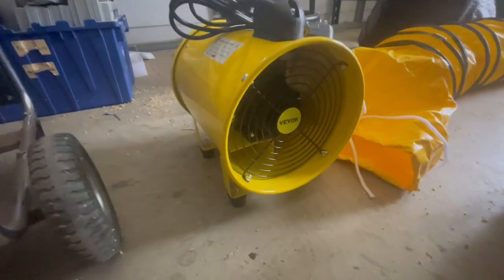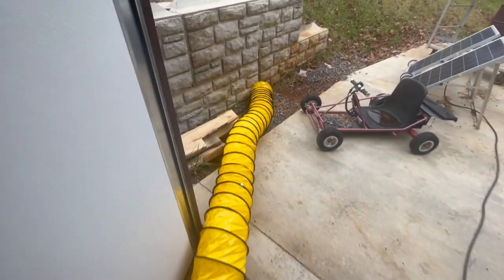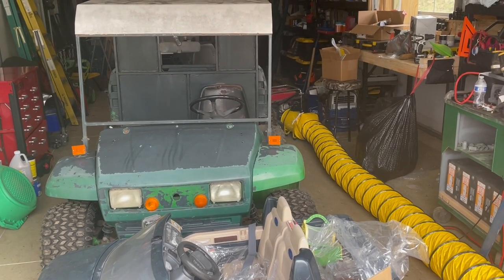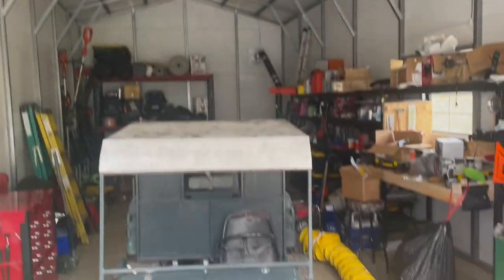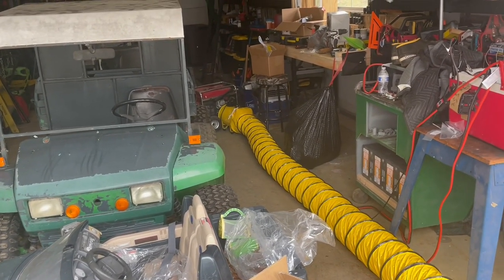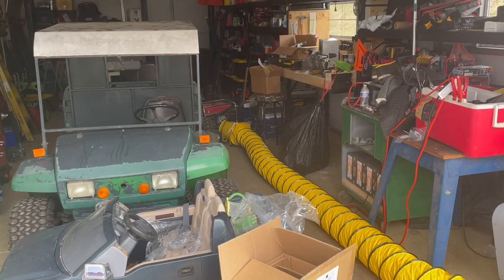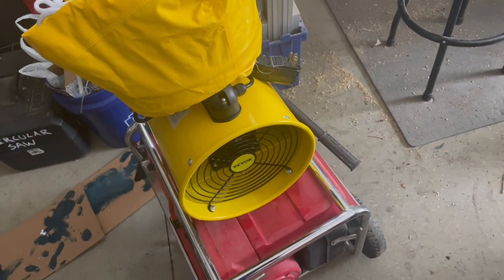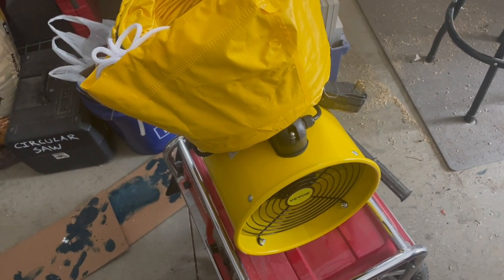BestEquip VEVOR Utility Blower Fan, 10 Inches High Velocity Ventilator 32 ft Duct Hose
I love this fan. I can finally have a running vehicle in my shop without filling the building with toxic exhaust fumes. High quality 30 foot collapsable tube. Fan is sturdy and seems well made. The uses for this are endless. Glad to finally have one of these!

Fume extractor